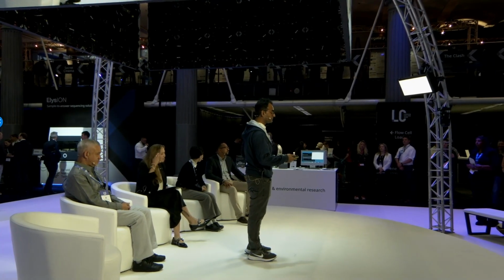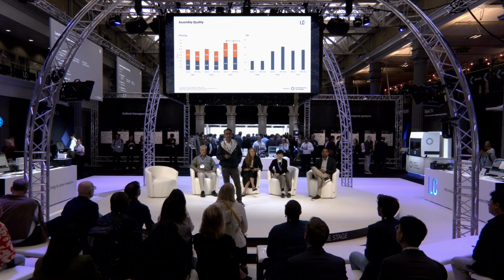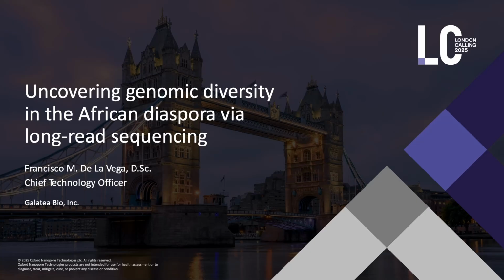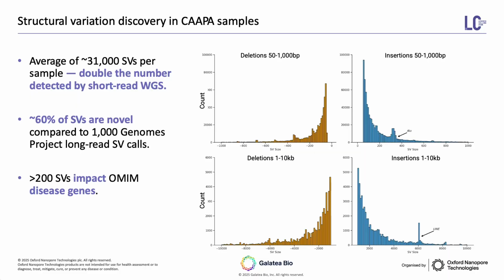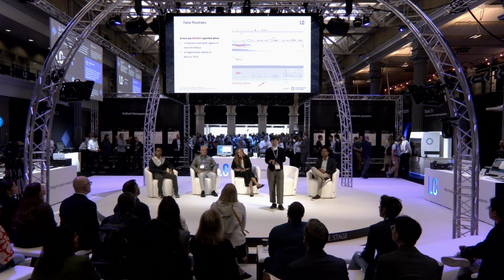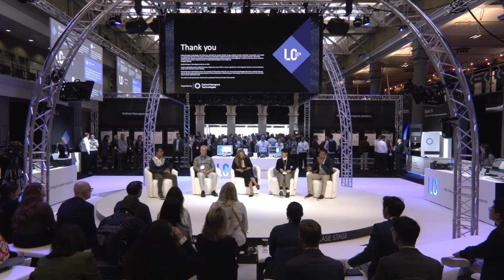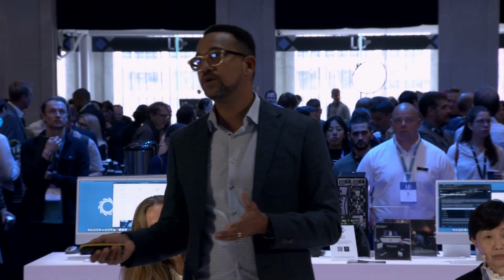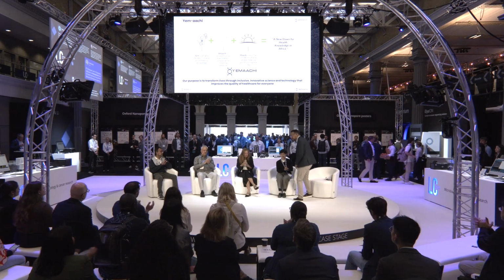Precision genomics requires a diverse reference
Biography

Prasad Sarashetti, an experienced bioinformatician with a master’s degree in bioinformatics from IIIT Pune, brings over a decade of expertise to the field. Currently serving as a Senior Research Officer at the Genome Institute of Singapore, he spearheads efforts in telomere-to-telomere genome assembly and pangenome construction for the Asian Reference Genome project. Prasad has excelled in various roles, including Senior Scientific Analyst and Analysis Head at companies such as Qiagen India Pvt. Ltd. and Genotypic Technology Pvt. Ltd.

Francisco De La Vega DSc is the Chief Technology Officer and Senior Vice President of Platform R&D at Galatea Bio. He is a distinguished human geneticist and computational biologist, recognized for his expertise in clinical and population genomics and bioinformatics. He is also an experienced technical executive, having spent over a decade at Applied Biosystems/Life Technologies, developing several successful genetic analysis products, and afterward contributing to life sciences start-up companies focused on bringing genome sequencing into the clinic. More recently, Francisco was the Vice President of Hereditary Disease at Tempus AI, where he developed whole-genome diagnostic tests and conducted research on the links between genetic ancestry and cancer genome mutational profiles. Previously, he was the Chief Scientific Officer at Fabric Genomics, where he led the development of AI tools for diagnosing rare genetic diseases. He has held leadership roles in several breakthrough international projects such as the 1000 Genomes Project, the Genome-in-a-Bottle Consortium, and the International Cancer Genome Consortium. Francisco served two terms as a member of the Board of Directors of the International Society for Computational Biology and is currently an Adjunct Professor in the Department of Biomedical Data Science at the Stanford University School of Medicine.

Yu Kang is a Professor at the Beijing Institute of Genomics, Chinese Academy of Sciences. She received both her Bachelor’s and PhD degrees from Peking University and completed her postdoctoral training under Professor Jun Yu at the same institute. Her research centers on sequencing technologies, genome assembly, and genomic analysis. She led the successful assembly of the high-quality diploid genome of a Han Chinese individual (T2T-YAO), achieving a quality on par with the T2T-CHM13 reference.

Yaw Bediako is a Ghanaian immunologist and entrepreneur with a PhD from Northwestern University in the United States and post-doctoral fellowships in Kenya and London. In 2020, Yaw founded Yemaachi Biotech to increase the representation of African data in oncology drug discovery. He is a 2021 Calestous Juma Science Leadership Fellow (Bill and Melinda Gates Foundation), a fellow of the Ghana Young Academy, and an affiliate member of the African Academy of Sciences. In 2022, Yaw was recognized as one of the top 40 under 40 businesspeople in Ghana, and in January of 2023 he was selected as one of the 100 most influential Africans by the New African magazine.